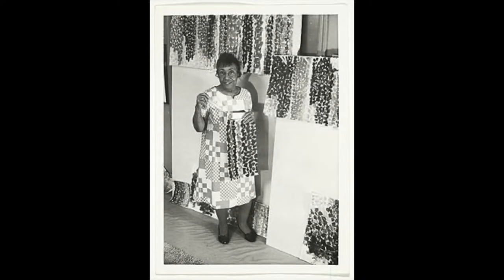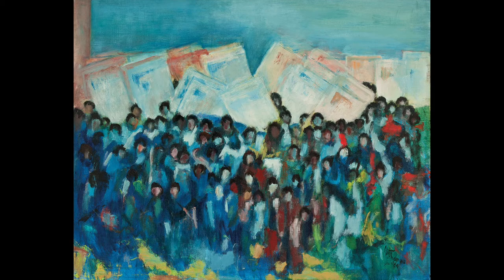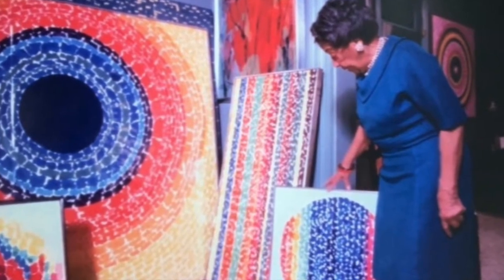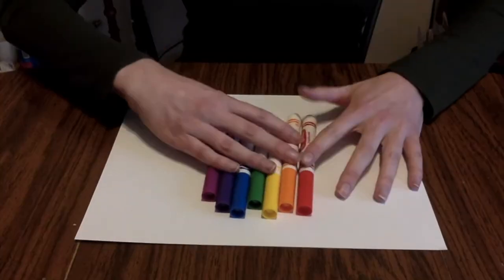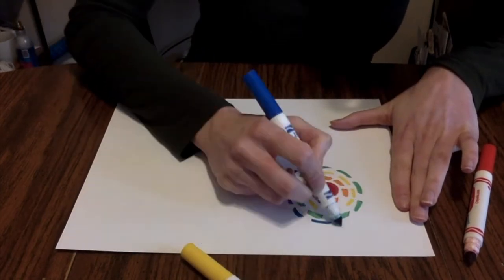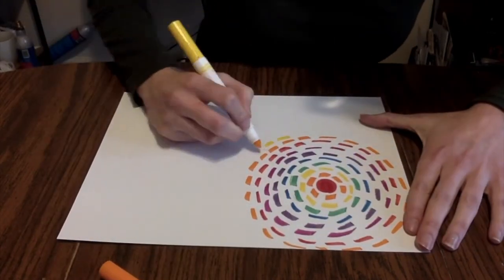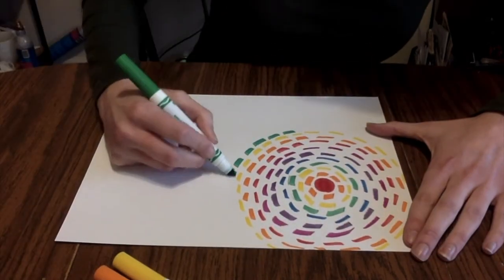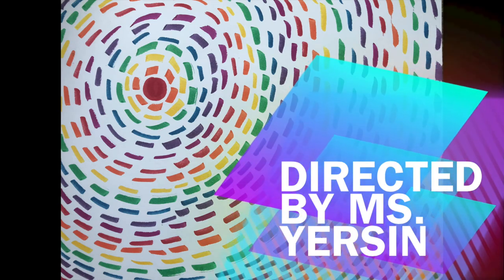Art with Ms. Yersin: Alma Thomas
Learn about American artist Alma Thomas and her concentric circle art. Learn a simple way to make your own!